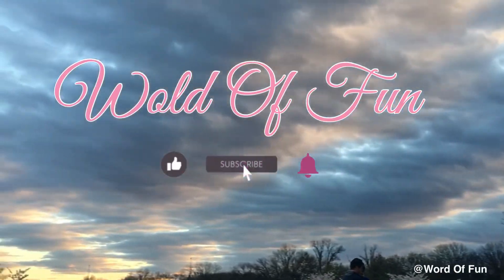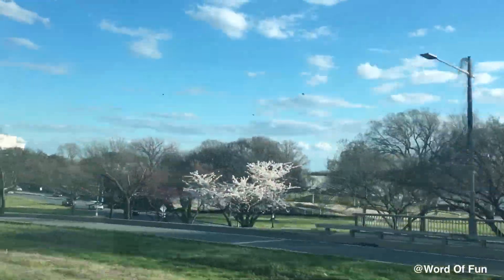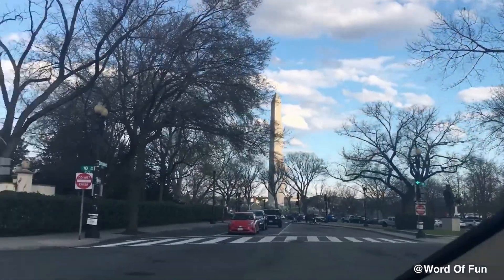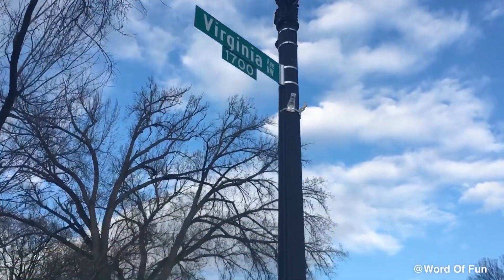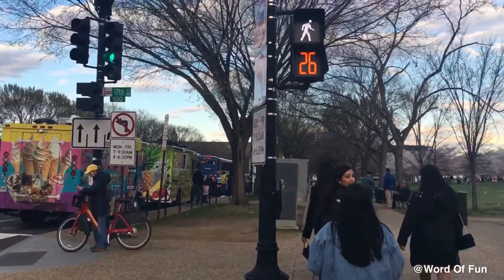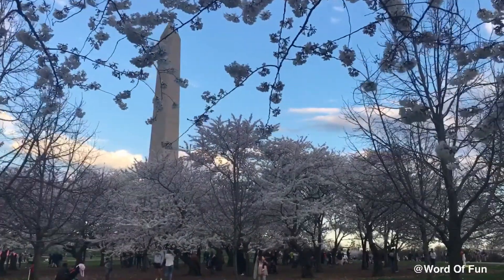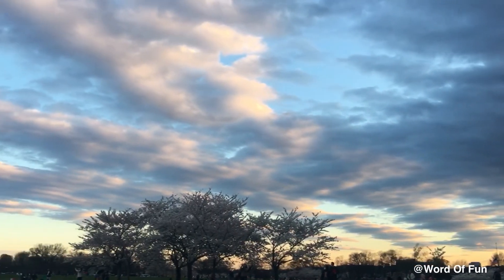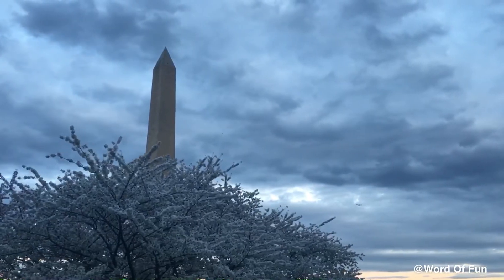Cherry Blossom festival 2022 in Washington DC USA 🇺🇸 ￼| DC Tour vlog | Travel Guide | Dc for Kids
The National Cherry Blossom Festival is back in person.
After two years of cancellations, streaming events and socially distanced programming, the National Cherry Blossom Festival returns in-person this spring, in all of its pink-hued glory. In some ways, the festivities are bigger than ever: The popular Sakura Matsuri Japanese street festival is expanding to two days in honor of its 60th anniversary, and the Blossom Kite Festival, which is returning to its spiritual home on the Washington Monument grounds, also invites participants to let kites soar at parks in all eight wards of the city, as well as locations in Maryland and Virginia.
Whether you’ve spent the last two years pining for a return of the parade, or you’ve never experienced Washington’s rite of spring in person, here’s what you need to know about the events surrounding the Cherry Blossom Festival.

Where is the best place to see the cherry blossoms in Washington DC?
Image result for Cherry blossom festival in Washington DC for kids back
the Tidal Basin
The most famous and best place to see cherry blossoms in DC is the Tidal Basin. Tourists flock to the basin every year to see more than 3700 cherry trees bloom. White granite monuments like the Jefferson Memorial and Washington Monument provide a stunning backdrop to cherry blossom pictures.

How busy is DC during cherry blossom?
Cherry Blossom/Spring Break can be really crowded and the weather, even in late March/early April can be iffy. Crowds will be a lot less in early October and generally the weather that time of year is gorgeous. Plus, you can really do a lot in 4-5 days.

What is the best time to see cherry blossoms in DC?
Image result
The average peak bloom date, which is when 70% of the flowers of the cherry blossom trees are open, is around April 4. In the past, peak bloom has occurred as early as March 15 and as late as April 18.

Can you still go see the cherry blossoms in DC?
When is the Best Time to Visit Washington DC to See the Cherry Blossoms? The short answer is that there's no easy answer. On average, the peak bloom occurs sometime around the last week or so of March through the first week or so of April.